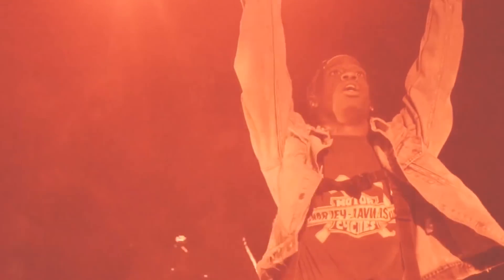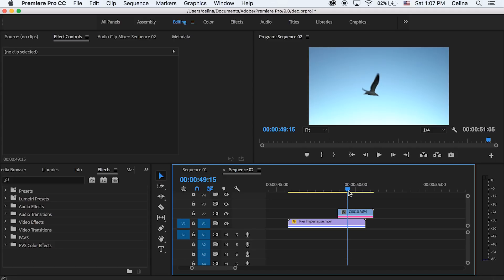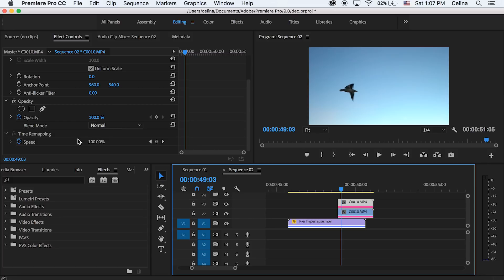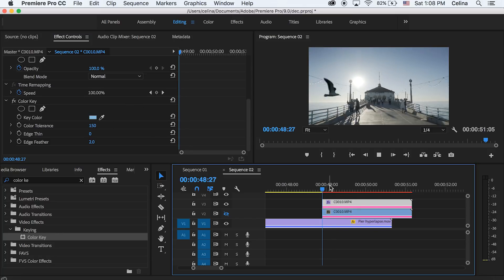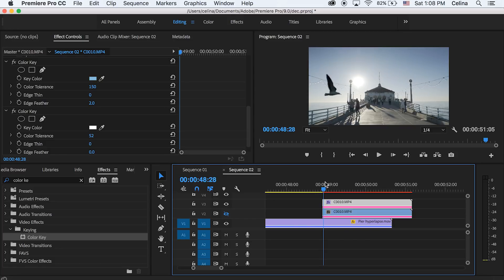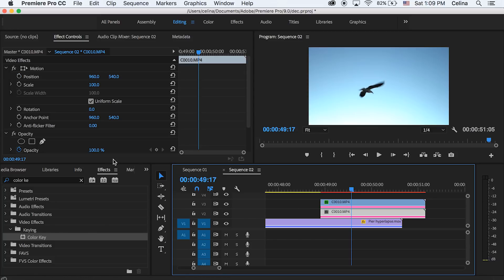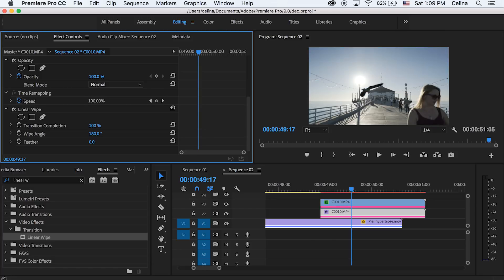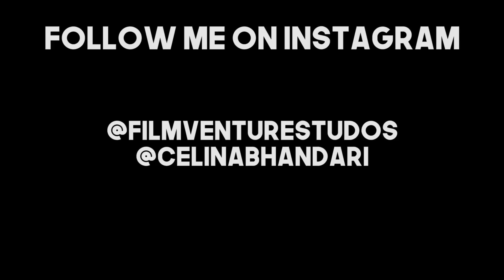MASKED OUT WIPE TRANSITION - Gibson Hazard (Premiere Pro)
Learn how to create this epic keying wipe transition inspired by Gibson Hazard in Premiere Pro.

FAQs:

16!

April 2016!

QuickTime Player